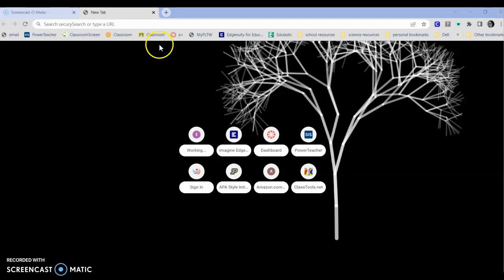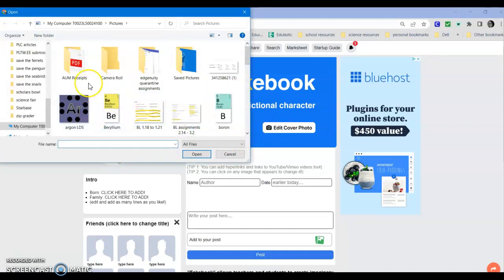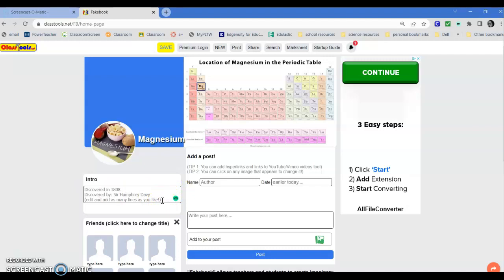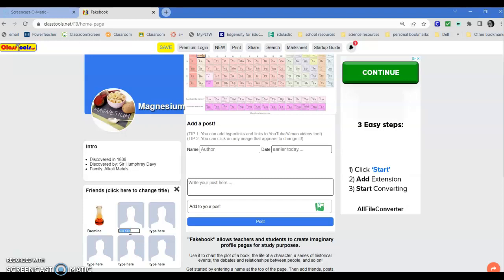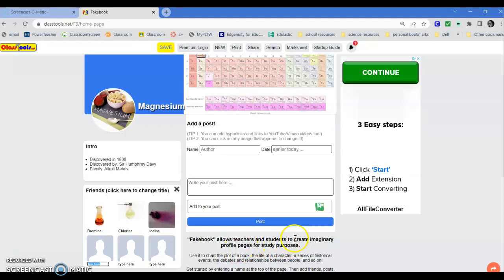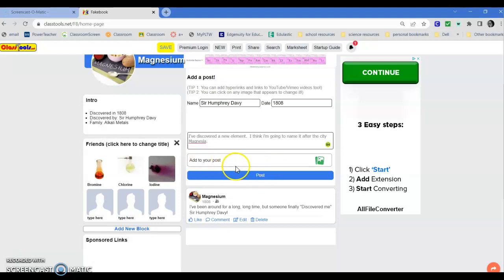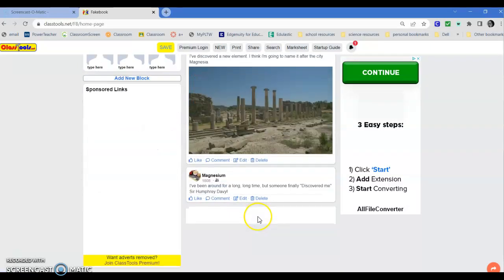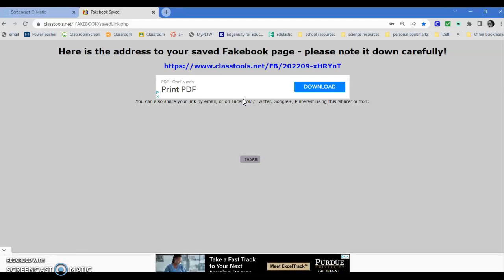Fakebook Tutorial by Carrie Alvarenga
This is a screencast tutorial on how to utilize Fakebook from Classtools.net in a classroom setting.  I will walk viewers through creating a Fakebook profile and give examples of potential assignment topics.